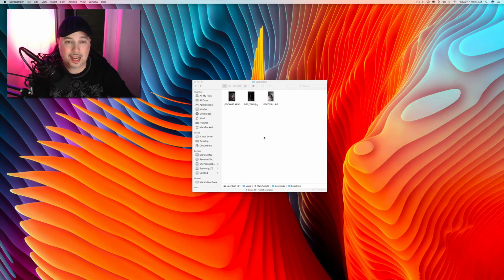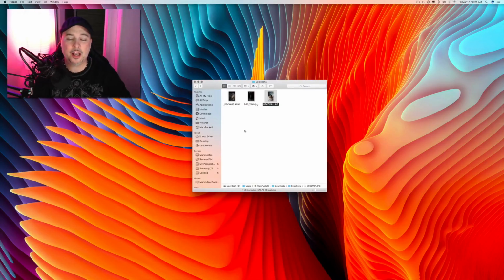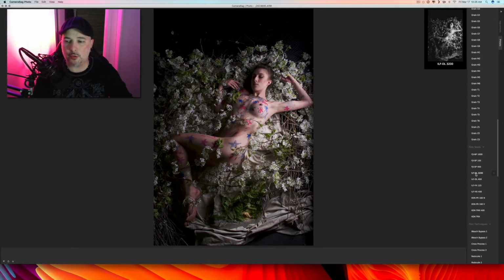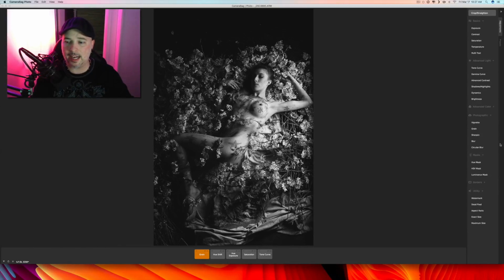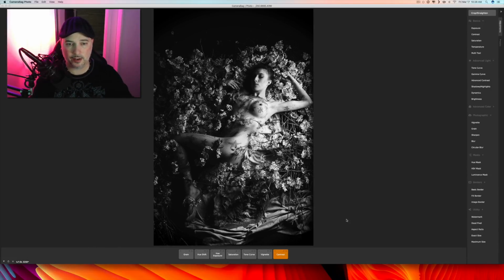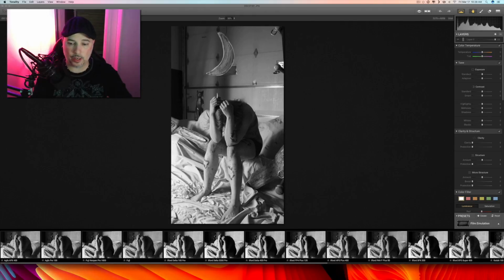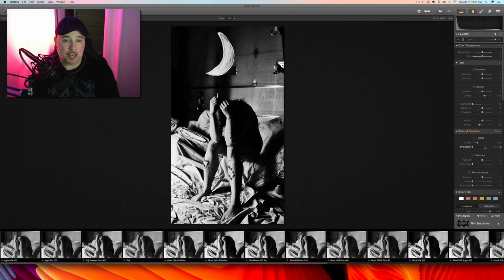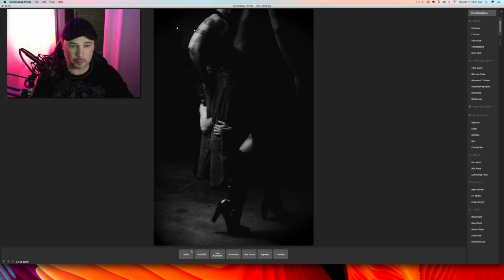How I Like To Edit My Photos - Dark, Gritty, Contrasty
Editing your photos can be daunting! But it always has to be what you enjoy looking at and with your style! Today, I show you mine!